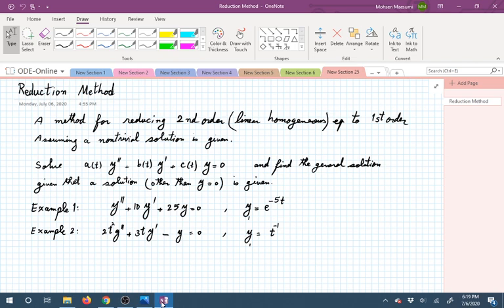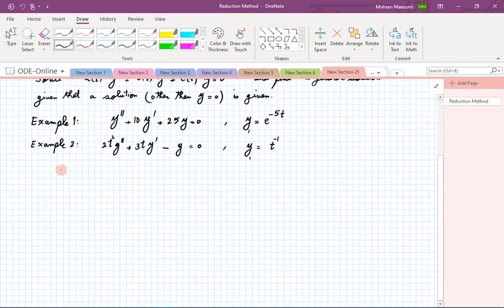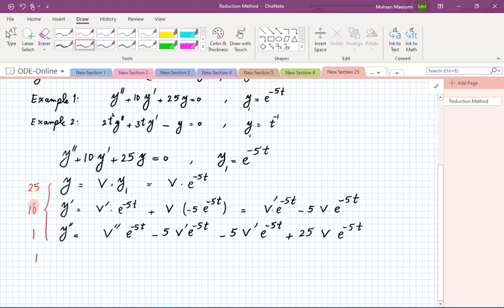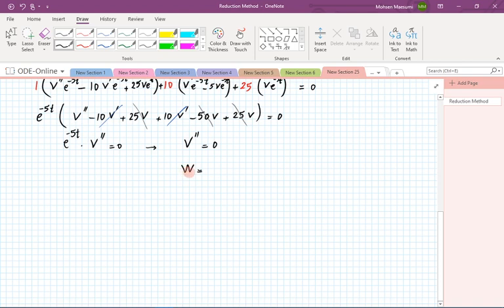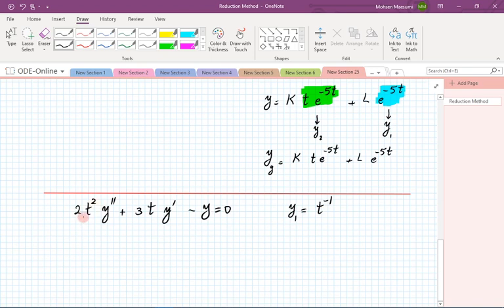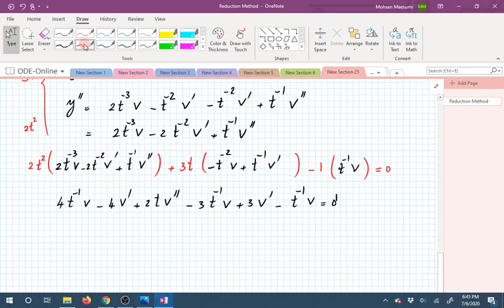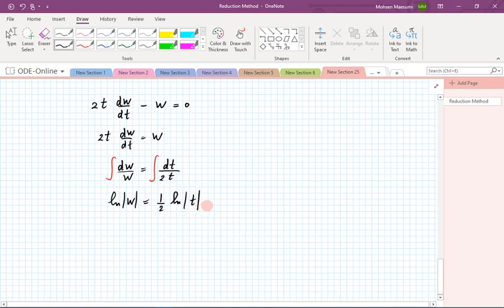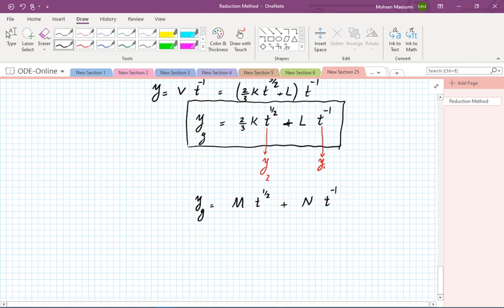ODE-Lecture 10- The Reduction Method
A method for solving 2nd-order linear homogeneous equation given one nontrivial solution. Solve for the general solution of  a(t)y''+b(t)y'+c(t)y=0 given one solution y=y_1. Two examples are done, one related to the case of double of characteristic equation, and another for a more advanced problem.